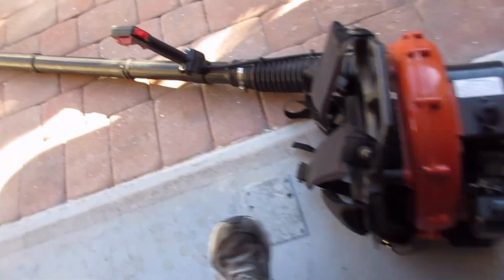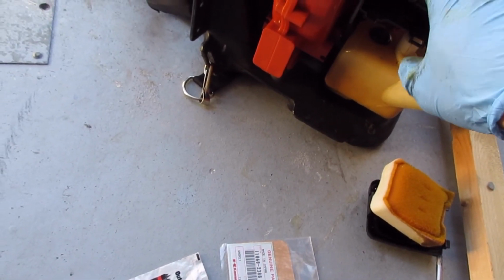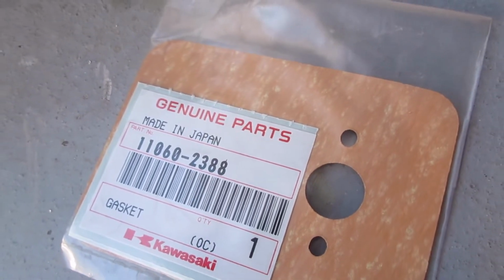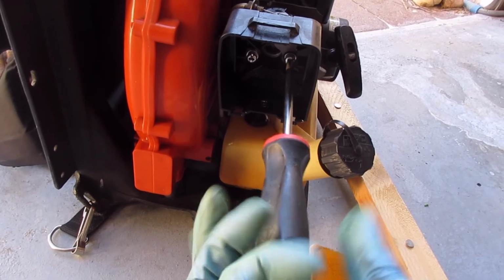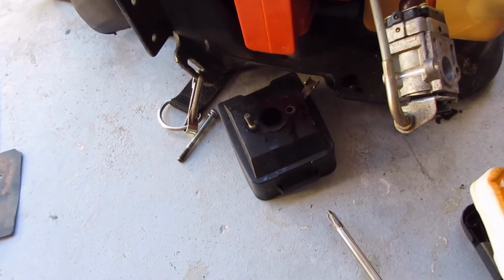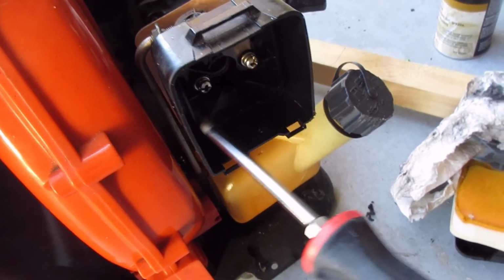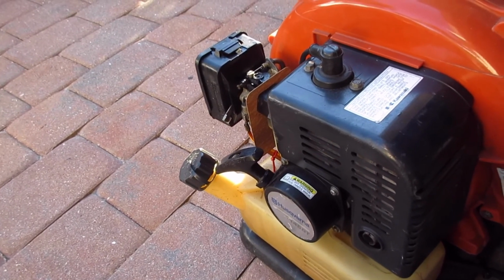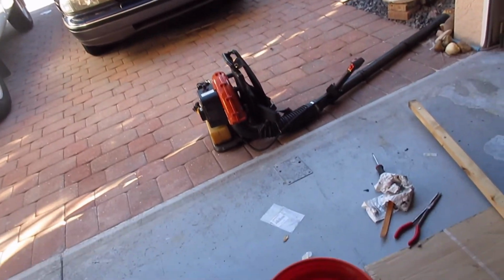Gas Leaf Blower engine Bogs at High RPM. I FIX! Carb Gasket